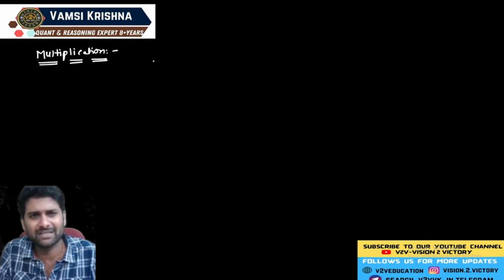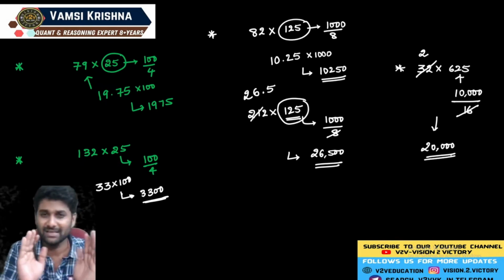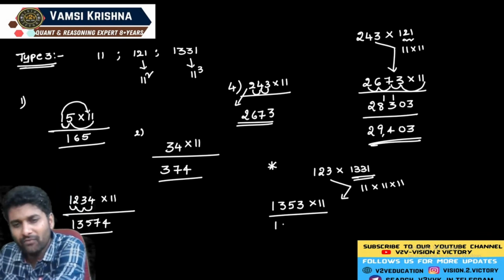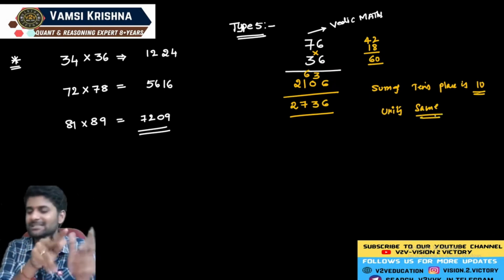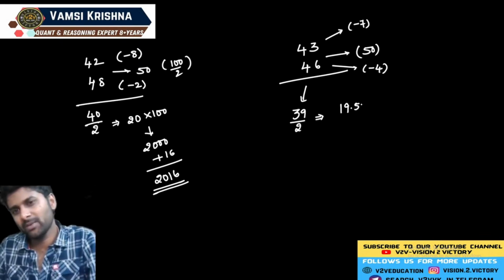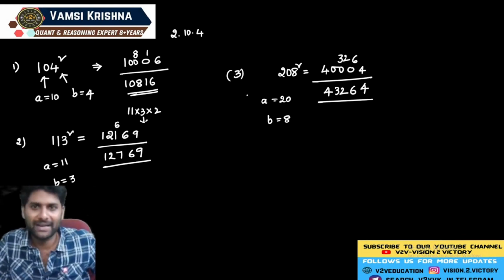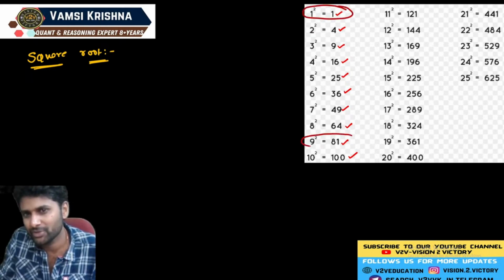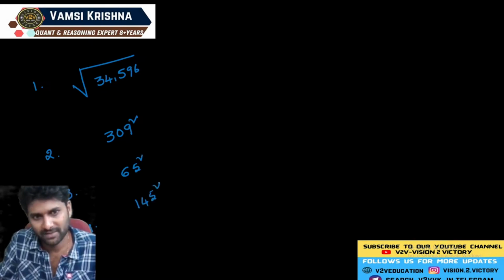Speed Calculations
TCS hiring
tcs hiring
software hiring
jobs freshers
fresher hiring
freshers hiring
Hiring freshers
STEP internship
product company
summer internship
off campus
freshers hiring
Hiring freshers
STEP internship
product company